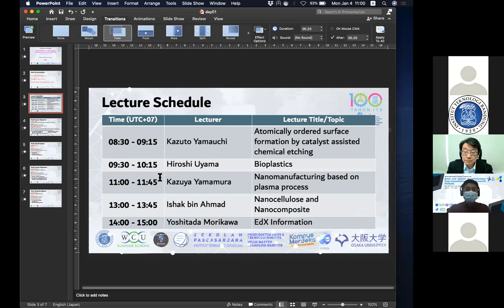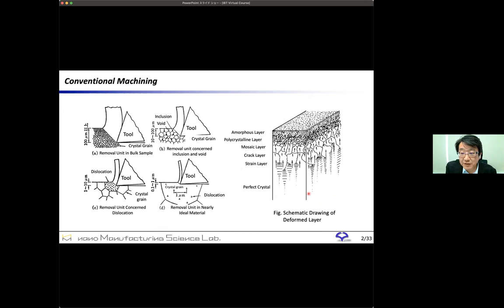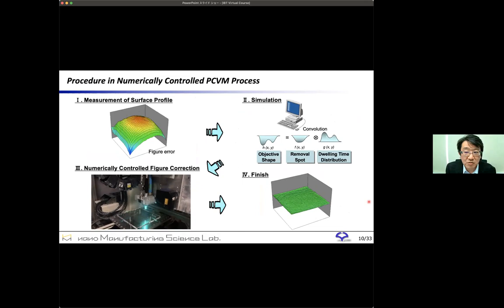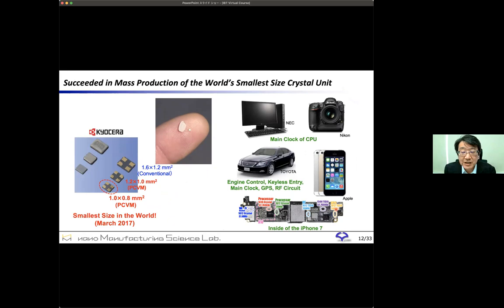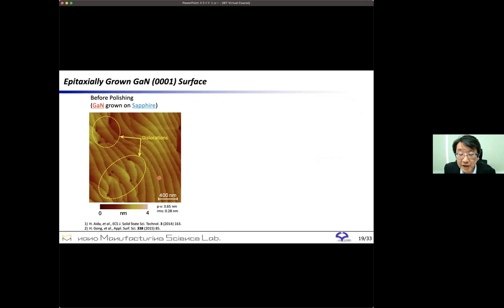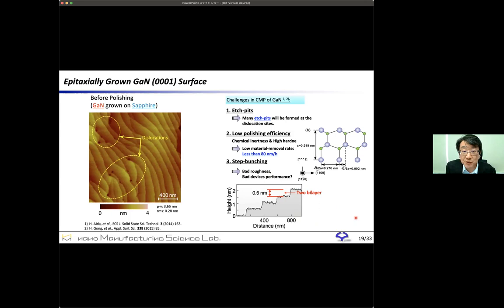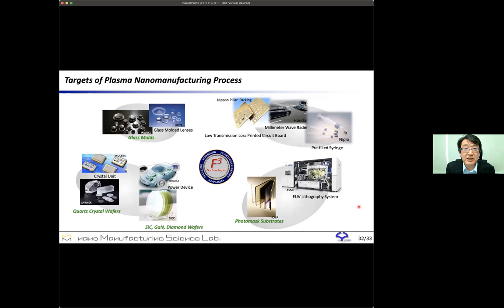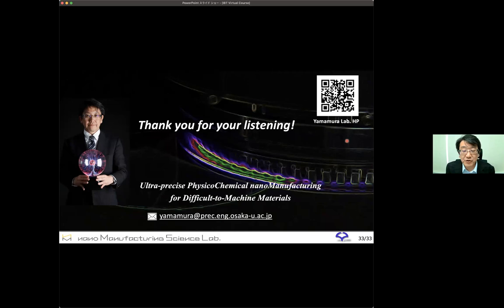IVC Day 1 - Prof. Kazuya Yamamura